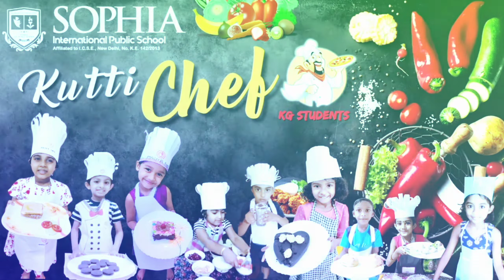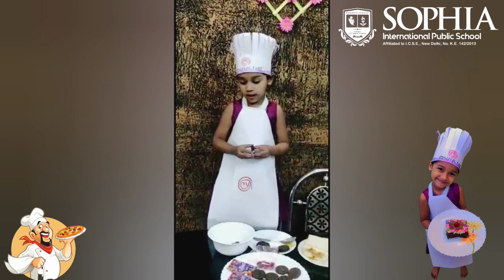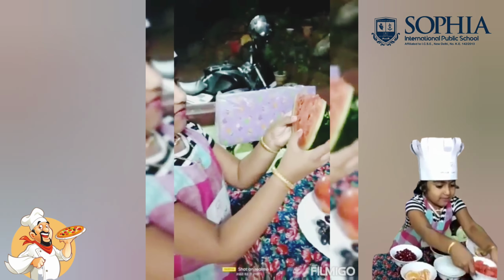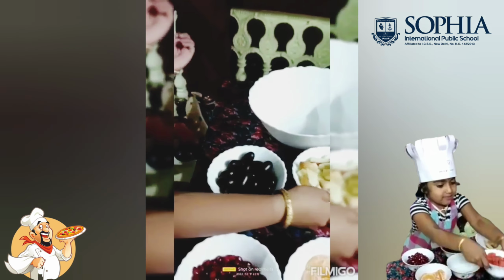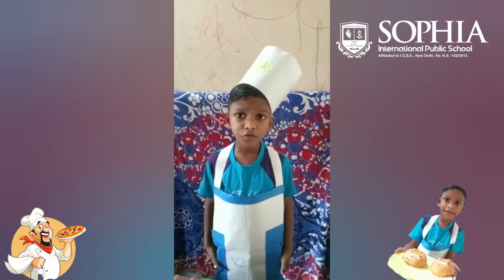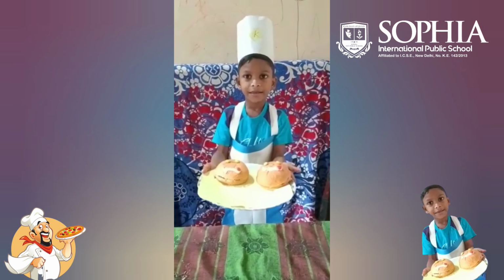KUTTY CHEFS | KG STUDENTS | SOPHIA INTERNATIONAL PUBLIC SCHOOL | MANGANAM| 2022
Sophia International Public school students activities - cookery show  BY KG STUDENTS

SOPHIA INTERNATIONAL PUBLIC SCHOOL
MANGANAM P.O, KOTTAYAM
PIN-686018